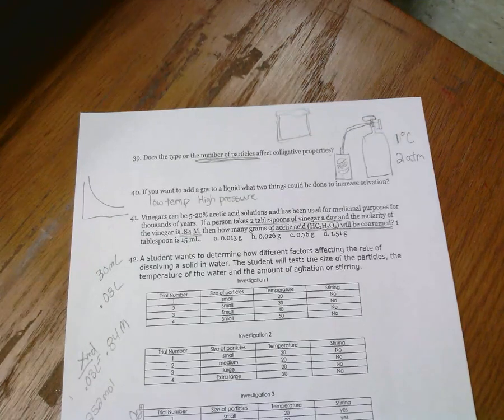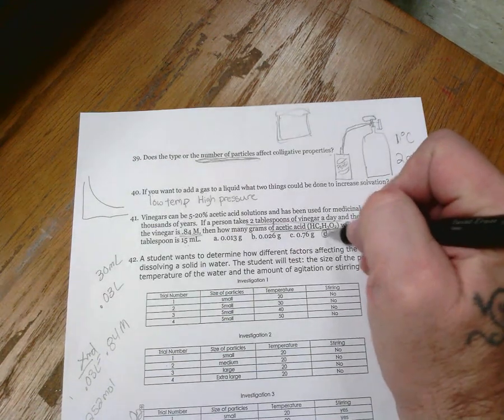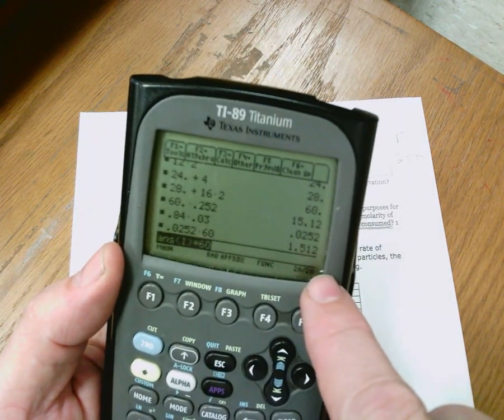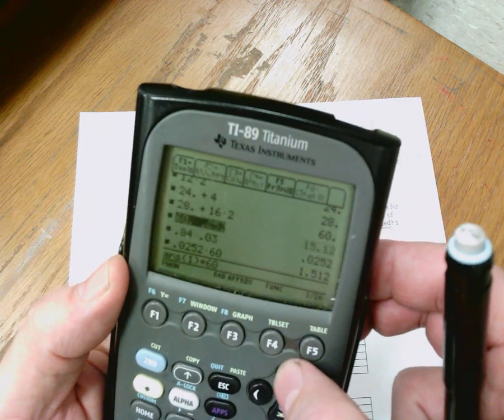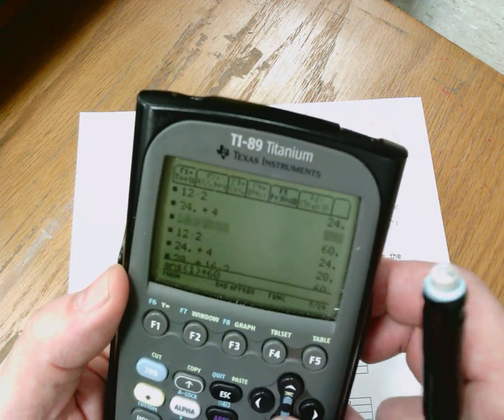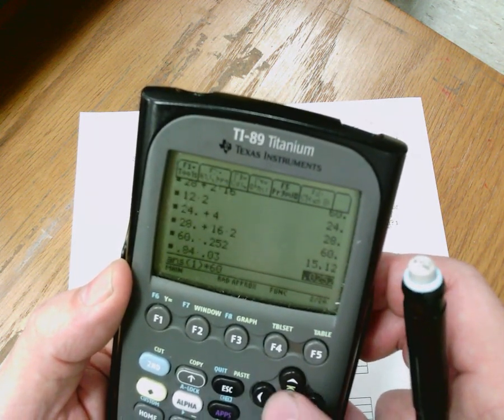Solutions Test Review Part 4